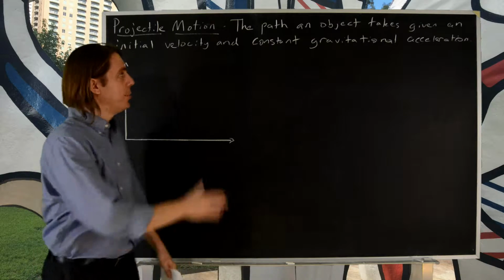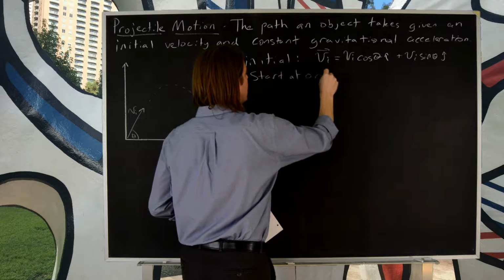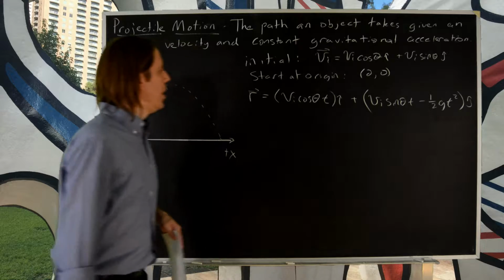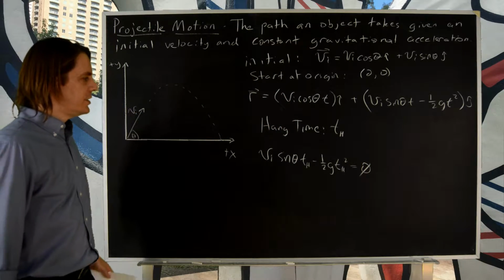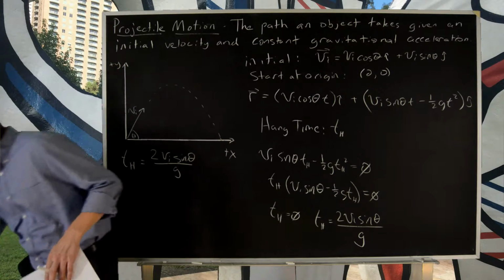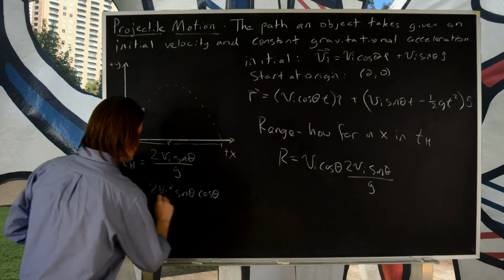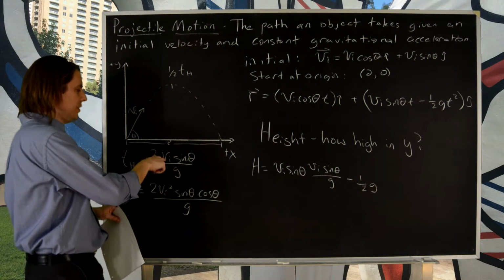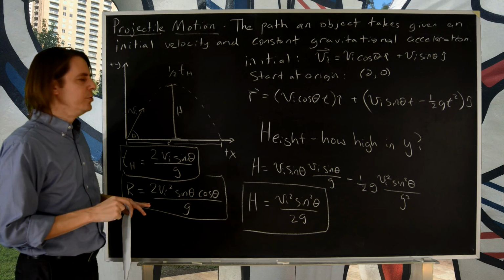Projectile Motion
How to describe the trajectory of a projectile with 2D kinematics.  Includes derivation of formulas for hang time, range, and height.